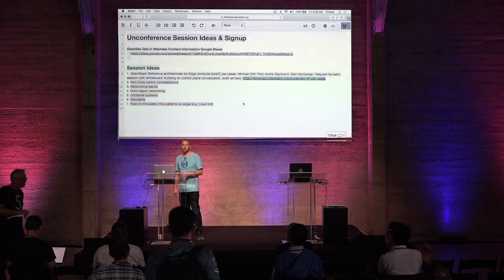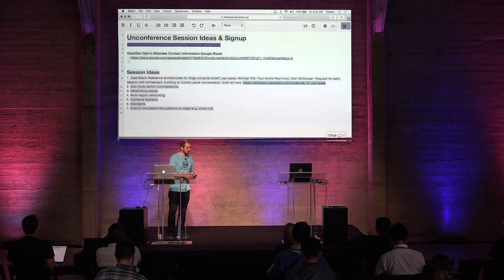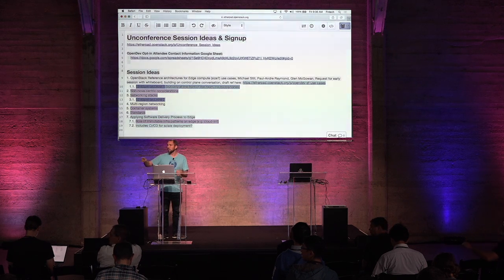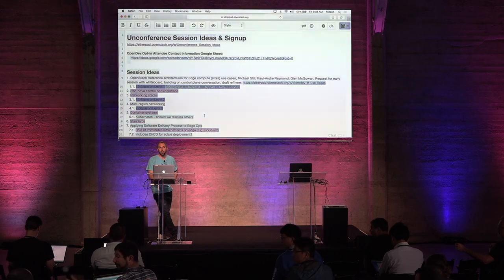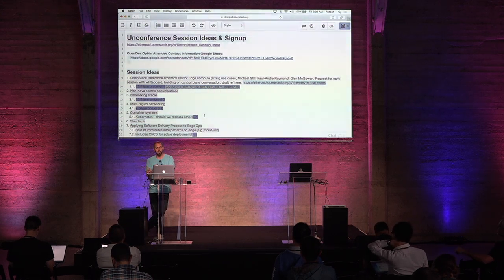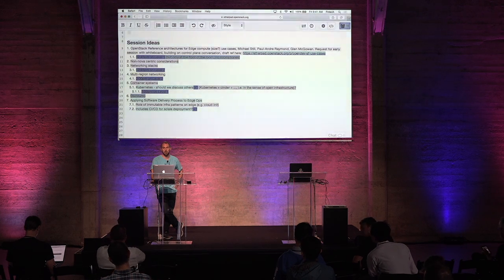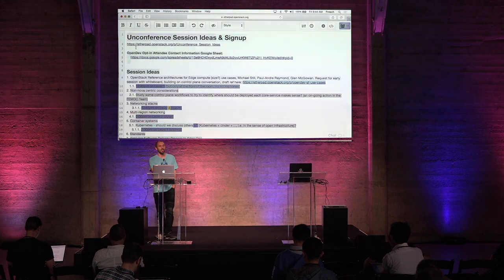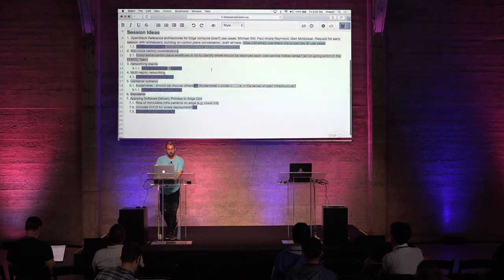OpenDev: Day 2 kickoff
OpenDev kicks off day 2 with planning the "unconference" sessions based on ideas and conversations the audience wished to further explore.